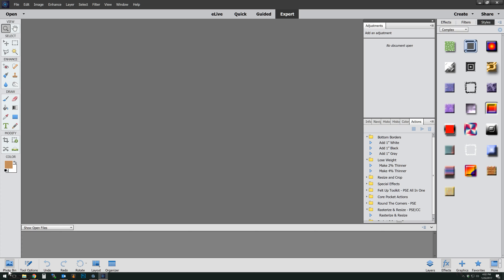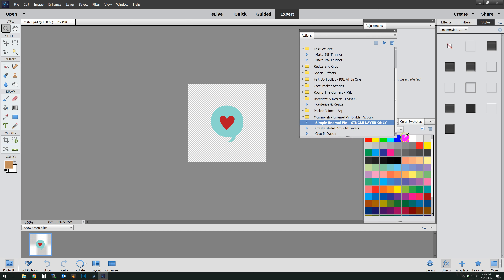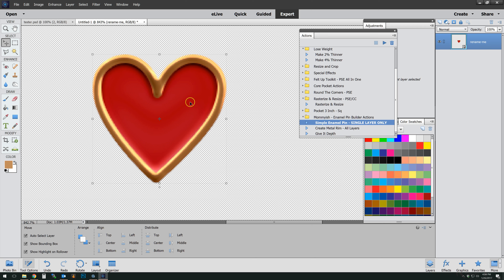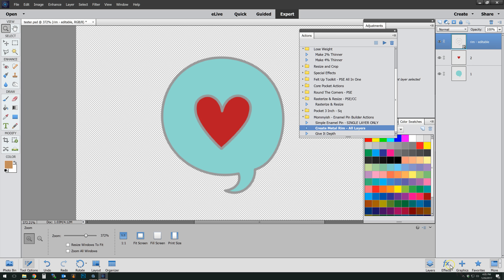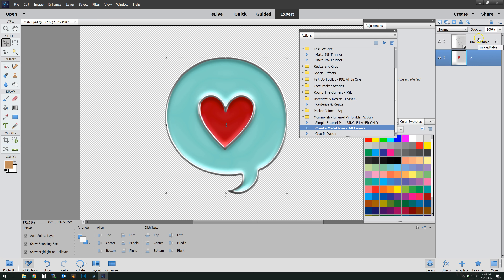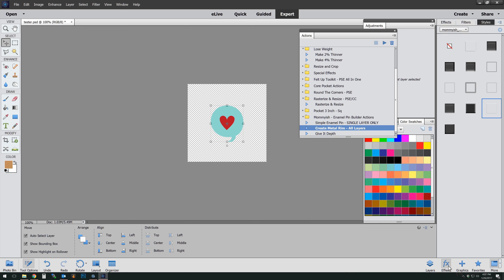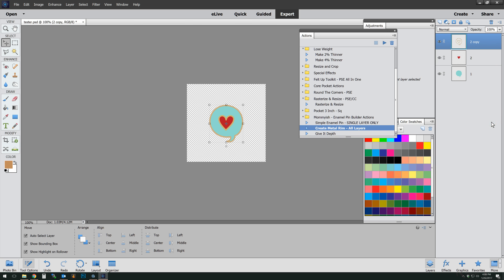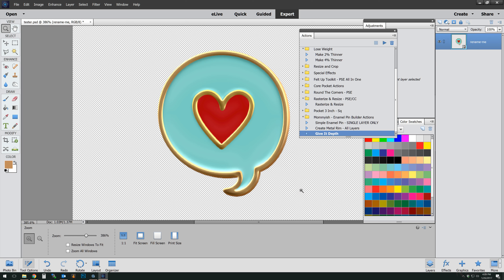Enamel Pin Builder - Photoshop Elements Tutorial